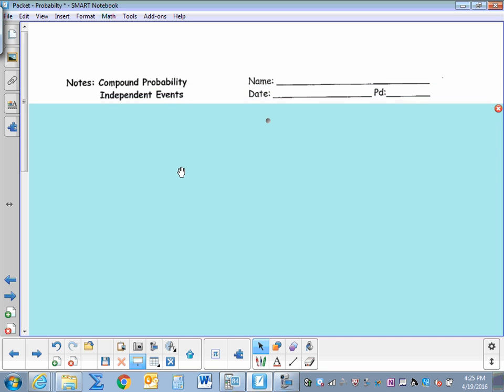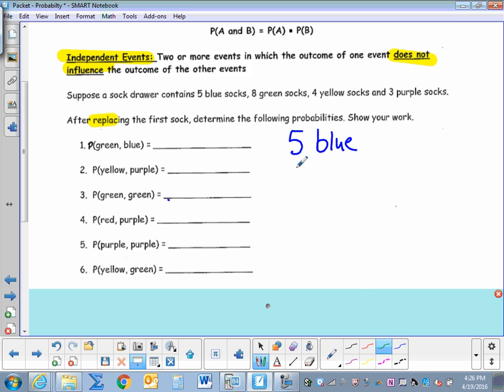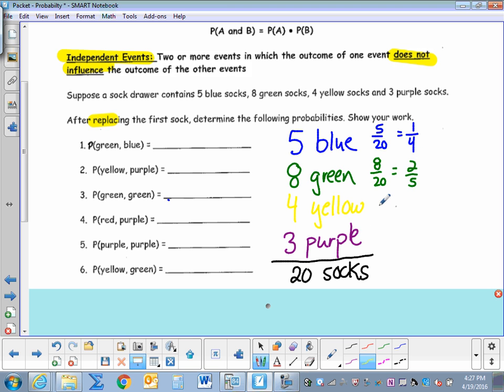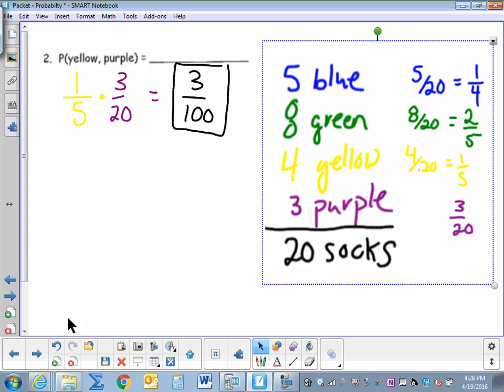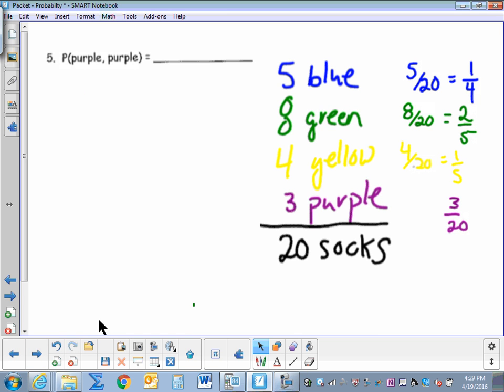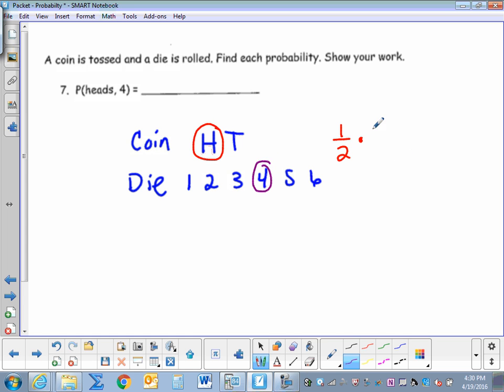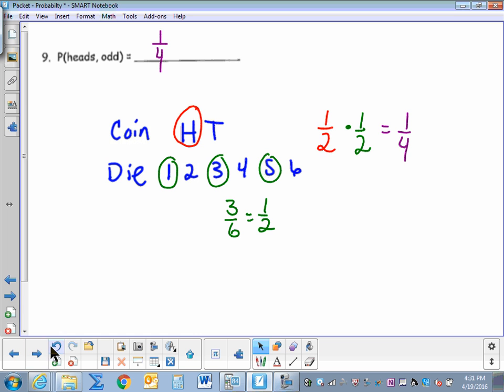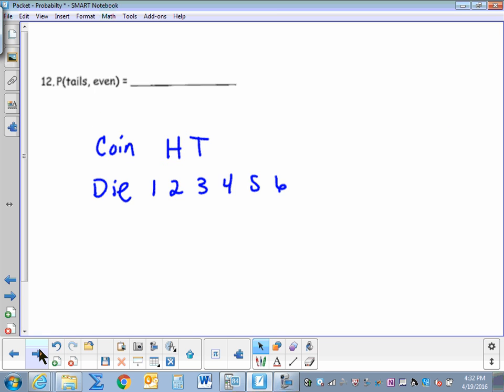Math 8 Probability Independent Event